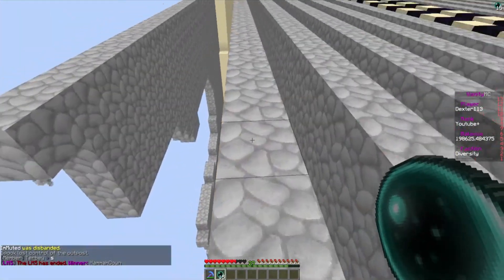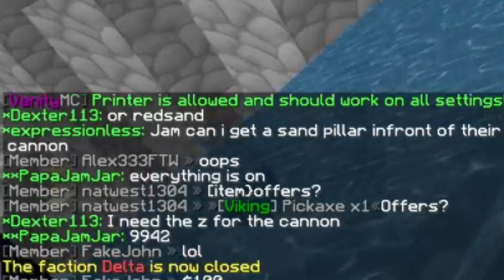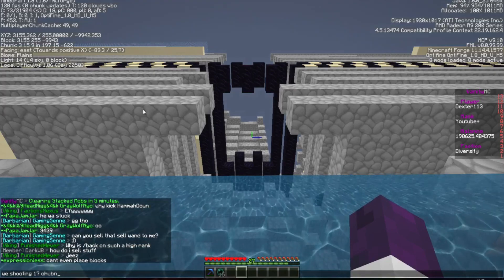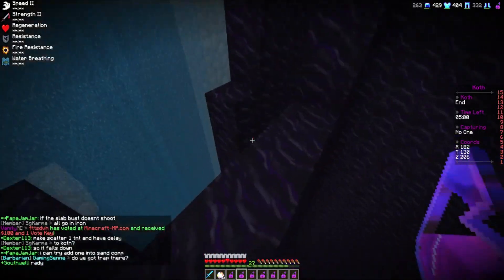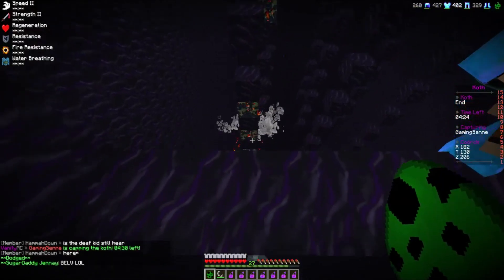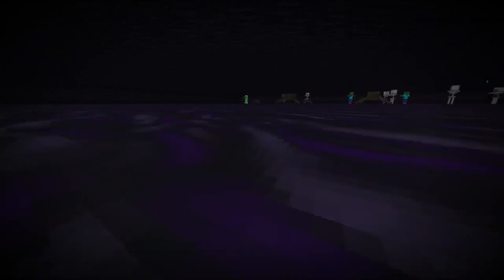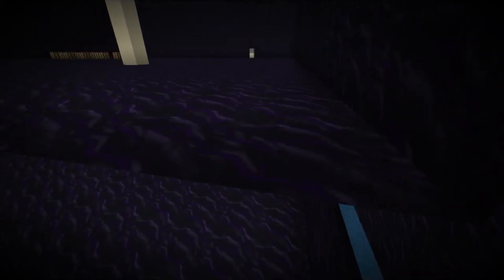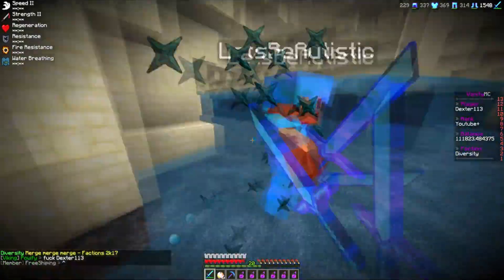Factions Let's Play - Episode 11 - Raid Walk-through!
SUGGESTED SO LET ME KNOW IF YOU LIKE IT!
Server IP: - play.vanitymc.co
Store: -  store.vanitymc.co